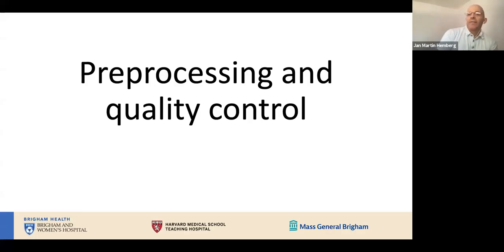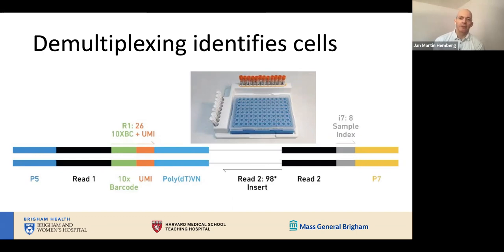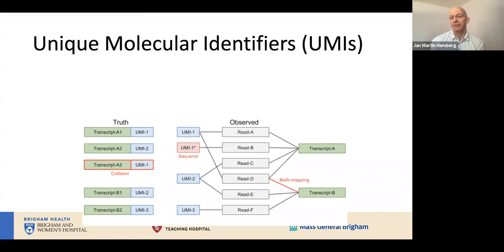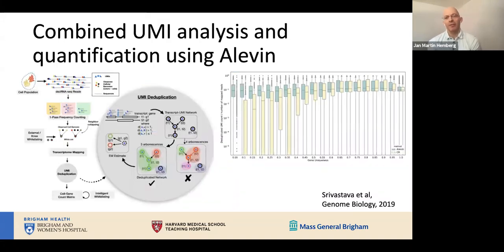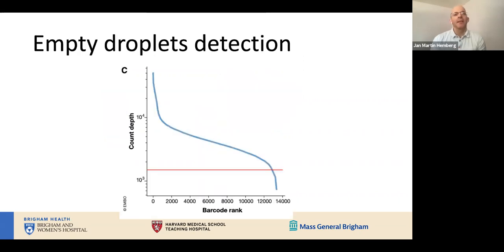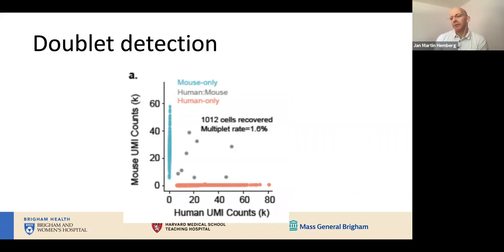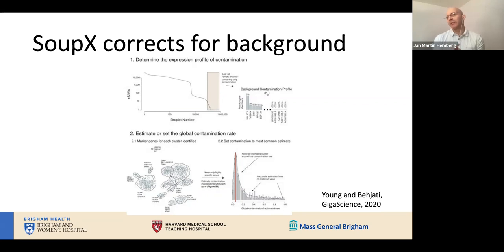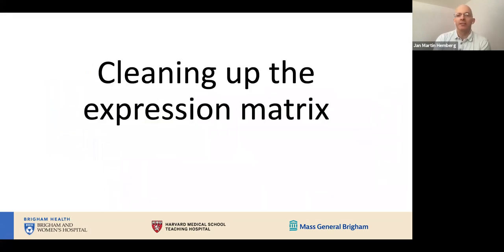STAT115 Chapter 19.3 scRNA seq preprocessing and QC